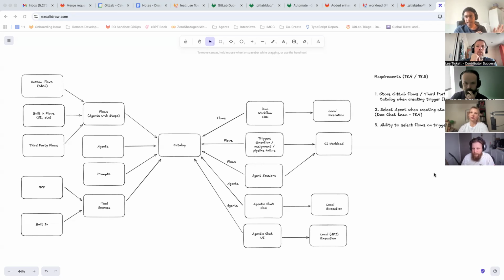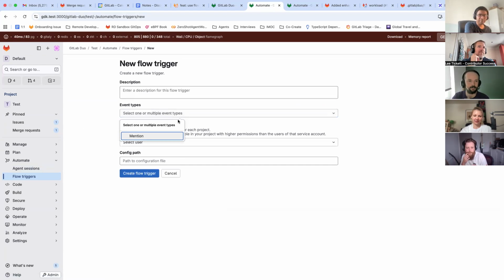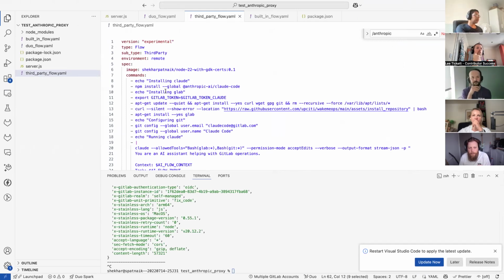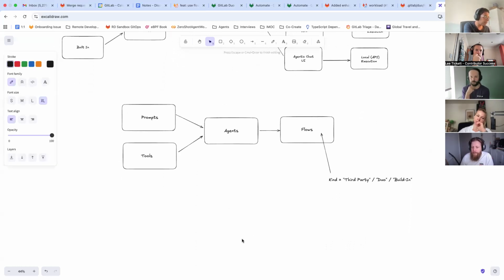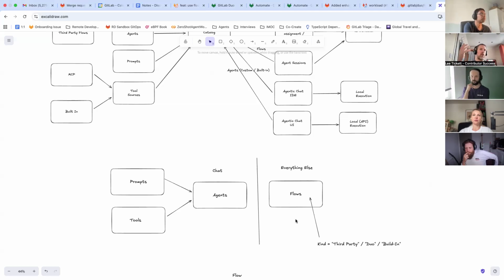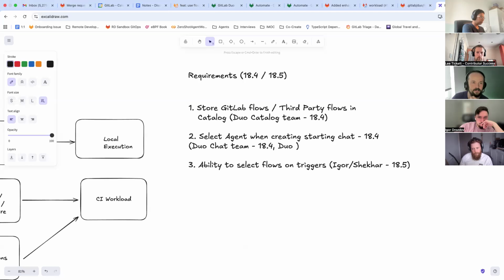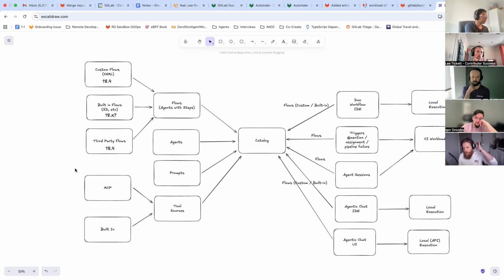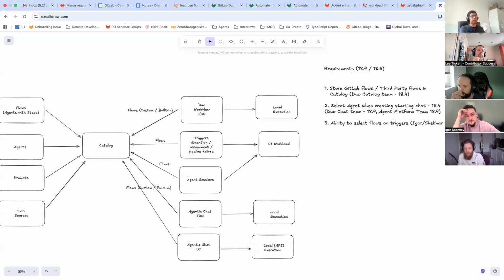Discussion 21 Aug 2025 - Catalog, Triggers and Flows